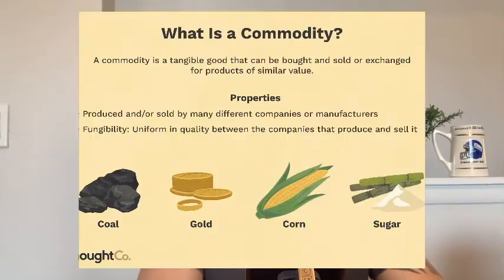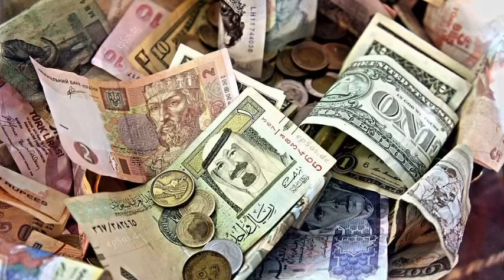Money, Interest rates and Inflation? How it all works!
Welcome to another episode of The Stock Bros Podcast! In this episode we talk about Money, Interest rates and Inflation. How it all works and ties together.

Start investing with Acorns today! Get $5 when you use my invite

If your brokerage doesn’t offer fractional shares check out Public and get a free stock! You can buy ETFs and stocks for as little as 1 dollar per time

If you are looking to invest in Bitcoin, try our link to Coinbase.

I been using Coinbase which makes it really easy and safe to buy, sell, and store digital currency (like Bitcoin). Claim your invite now Let me know if you need help, Anthony Szymanski

We are not Certified Financial Advisers and you should always do your own research. We are not recommending any securities.
This podcast is intended as educational information and is not intended as financial advice. Examples given are for explanatory purposes only and do not represent us recommending any securities. Individuals should consult their own financial advisors regarding investment advice.